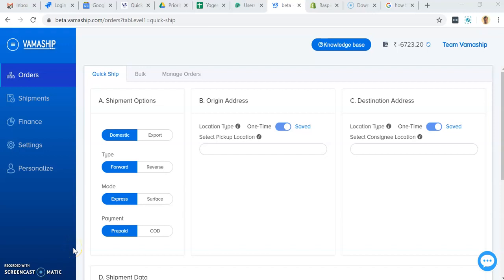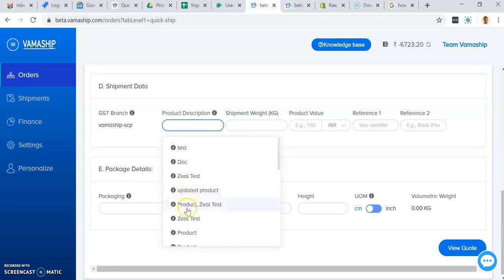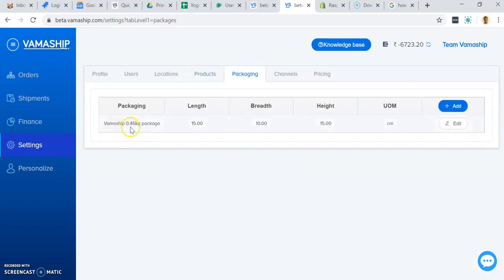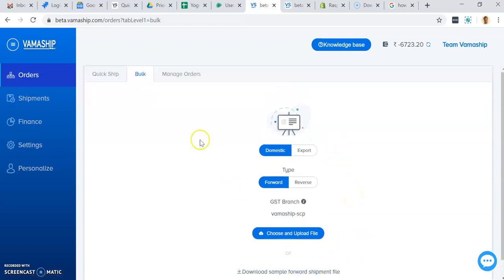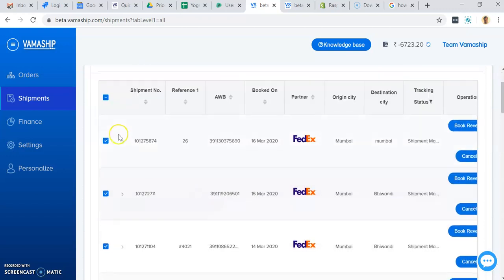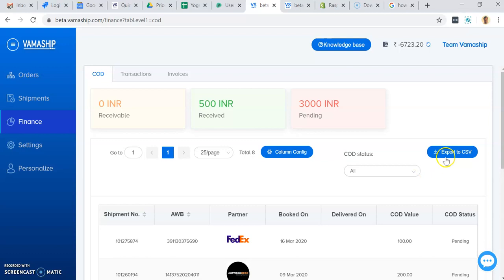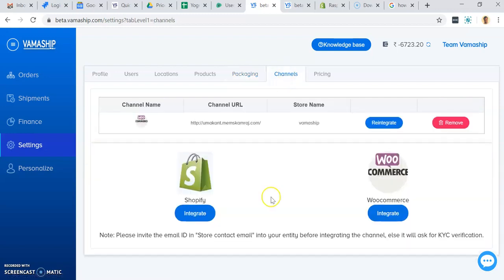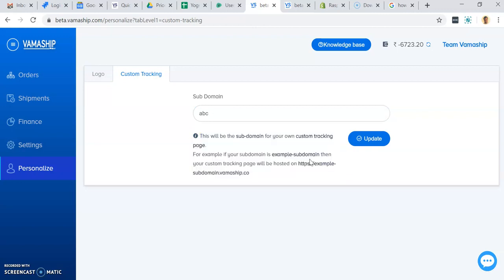Intro Vamaship E3 2020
A short overview of the new vamaship version.